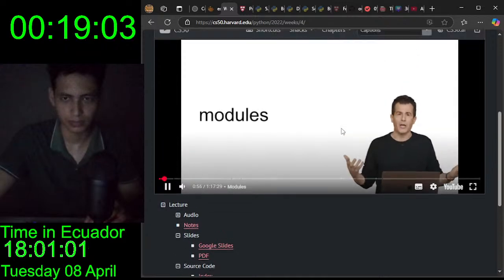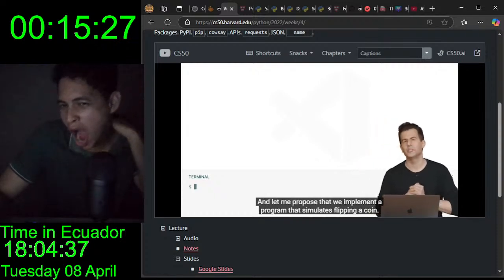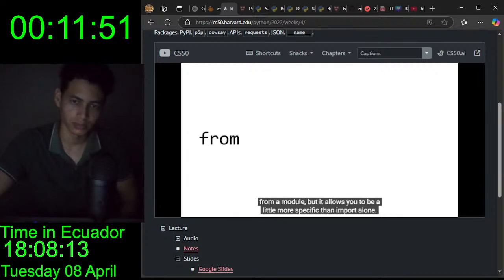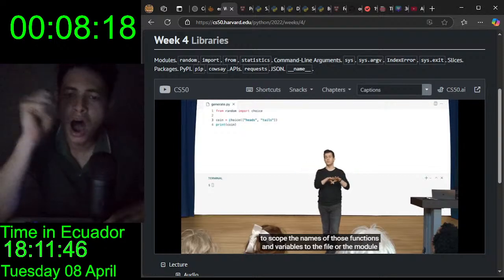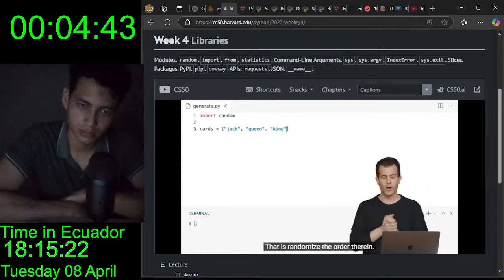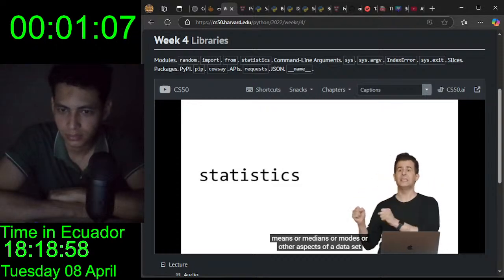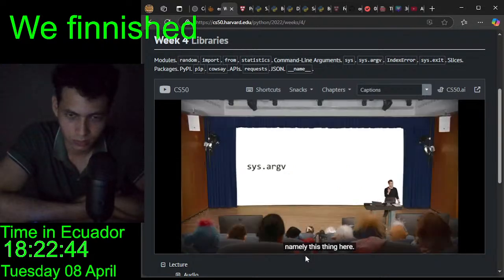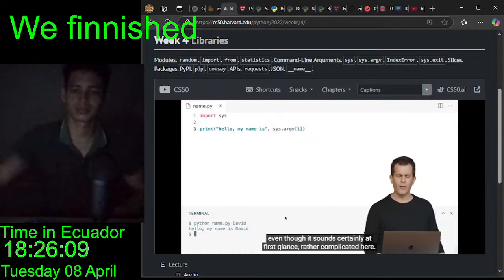🔴 LIVE CS50 Python | Week 3 | Log 24 | CODE in Harvard 1 HOUR 🎓💻💻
🎓 Join our CS50 Study Community! CS50 PYTHON with Absalone

If you're currently taking Harvard's CS50 (or thinking about it), I’ve created a free Discord server: **CS50 with Absalone**.

💬 Inside the community:
✅ Stay motivated by sharing your progress
✅ Ask questions and get support
✅ Connect with others following the same journey
✅ Be part of a safe and inspiring learning space

This is not about perfection — it’s about showing up and learning together.

Let’s learn. Let’s struggle. Let’s grow. Together. 💻
My name is Absalone and in this video you are going to look at me studying a language pragraming  at 5AM  and 5PM. Yes, it doesn't look fun but the point is that you come along with me to work. So use this video like a timer or a white noise, like a noisy roommate who is reading, coding and crafting next to you by 1 hour every single day.
So... Let's work together
The pages that I often use in my coding sesions

Link of the music of this video